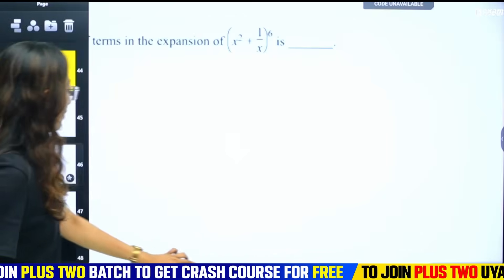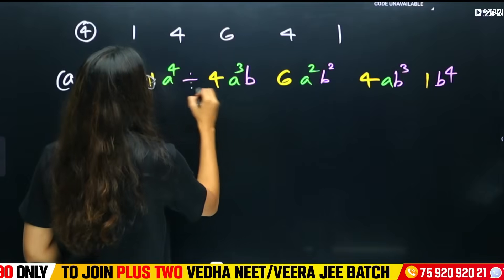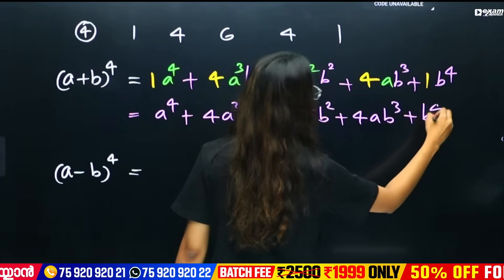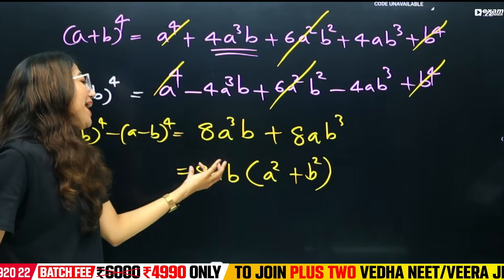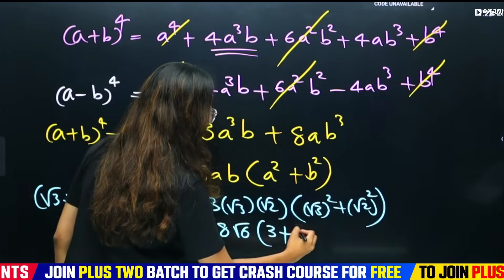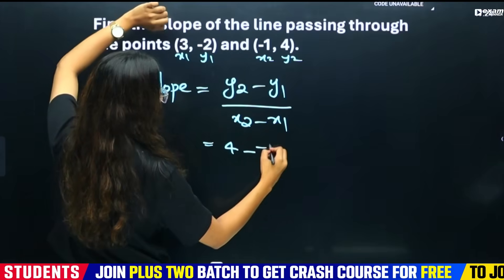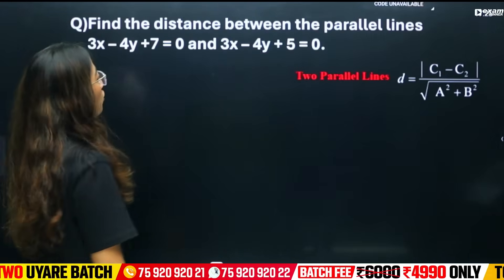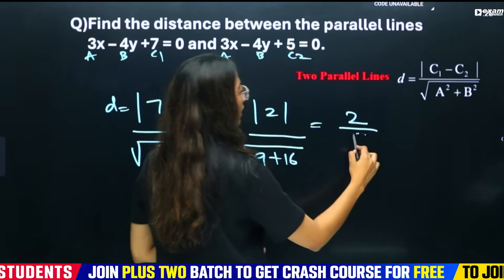Plus One Maths Christmas Exam | Important Questions | Full Mark Guaranteed | Exam Winner